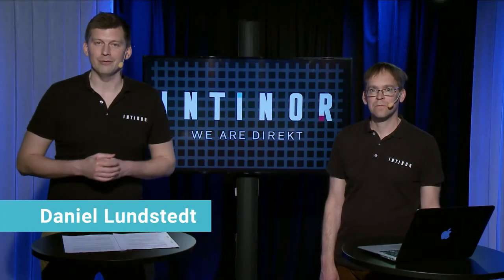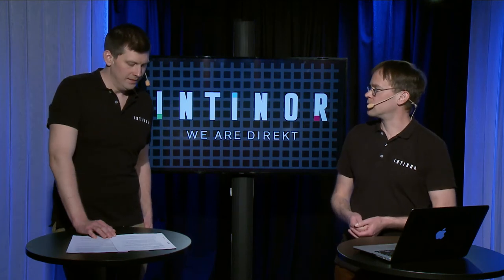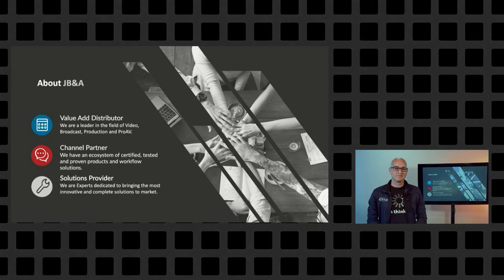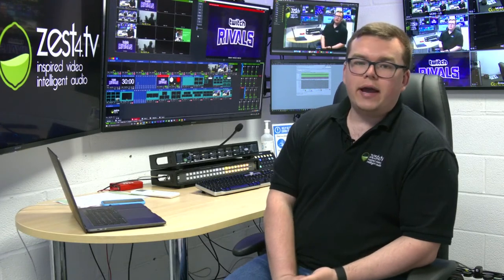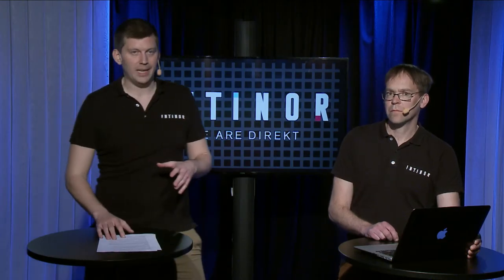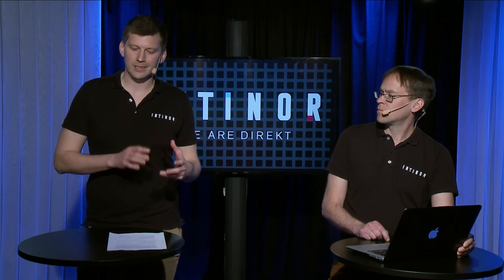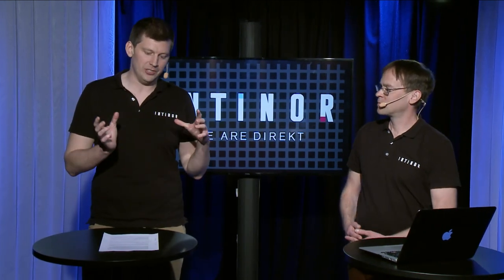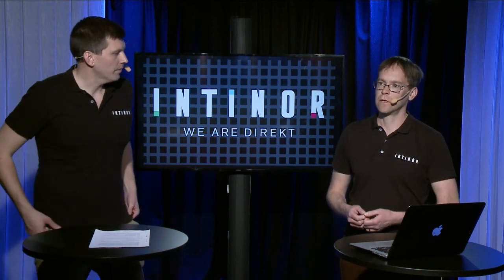Showcasing a hybrid event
A hybrid event combines an in-person event with a virtual online component.
Join Daniel & Roland from the studio with three remote participants from Germany, UK and the US.

- Direkt link encoders with SDI/NDI input and return video.
- Direkt router with SDI/NDI in and out.
- VPN for remotely controlling cameras
- Ultra low latency for high quality video/audio at 0,5 seconds delay.

Thanks Tom Harrington from Zest4.tv, Nicholas Smith from JB&A and Martin Weber our European sales manager